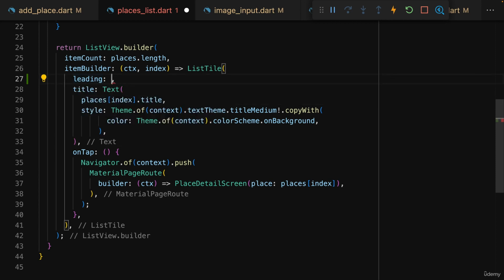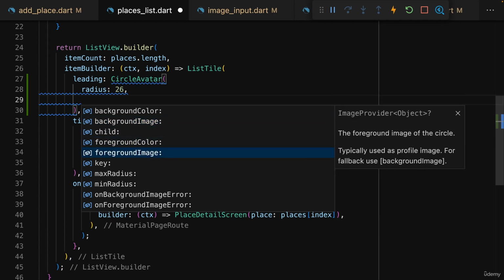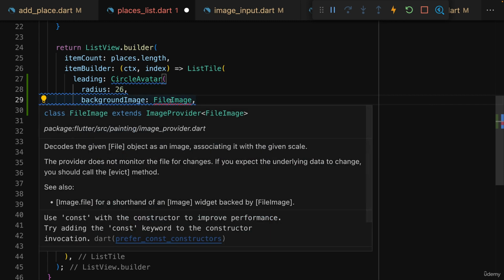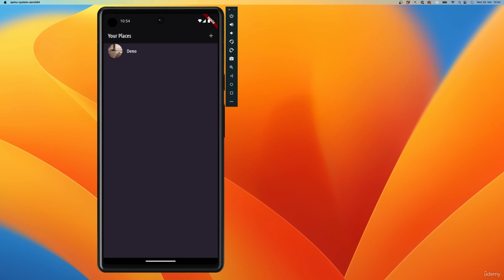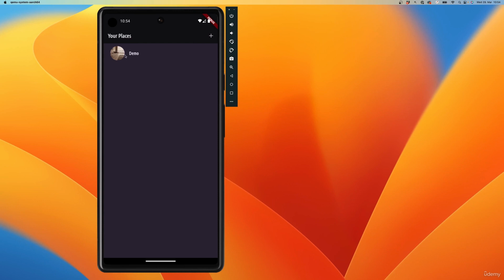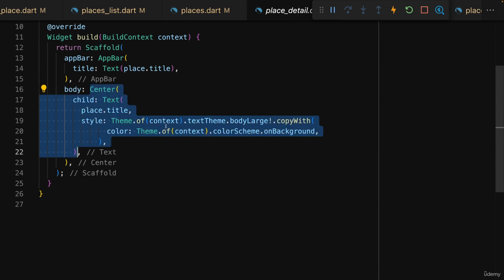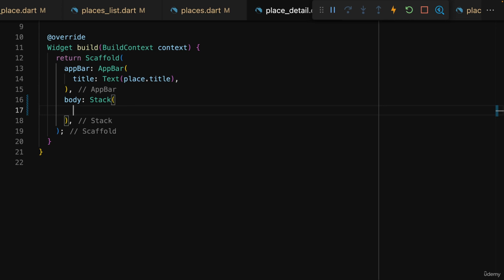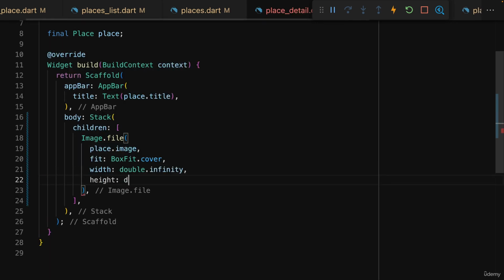244 Previewing the Picked Image